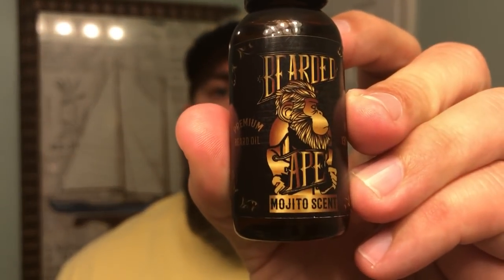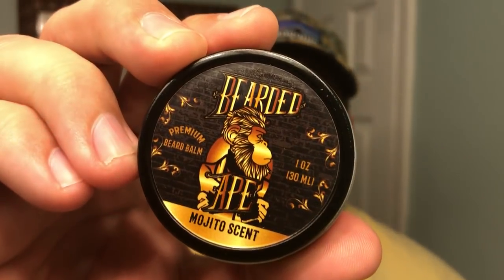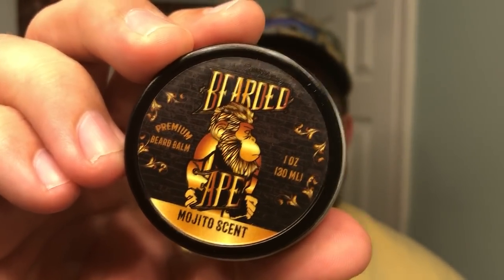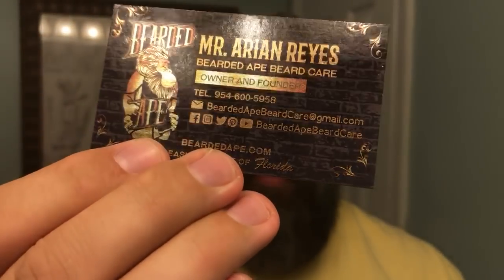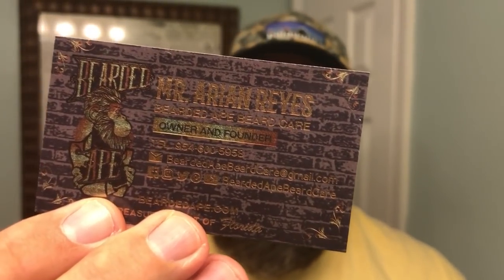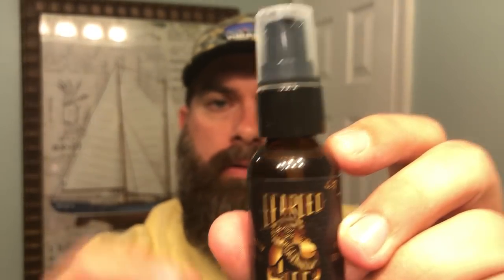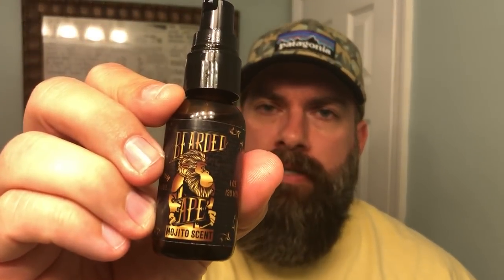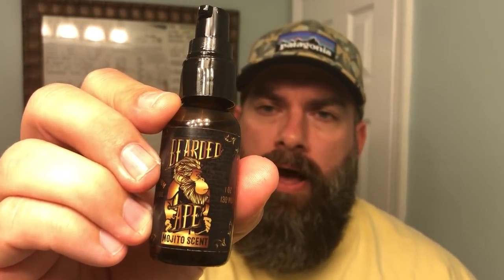Bearded Ape Mojito Beard Oil and Balm Review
Guys, please check out my review of Bearded Ape Mojito Beard Oil and Balm.

Mojito - Citrus and Summer combined in a bottle!

The subtle scents of spearmint and lime are infused with tangerine to make up a beautiful, mouthwatering aroma that will complete your night! All you’re missing is a cigar and a beach.

Smells like a beach paradise on your beard with sweet notes of Tangerines, Limes, and Mint that invoke happiness throughout your day.